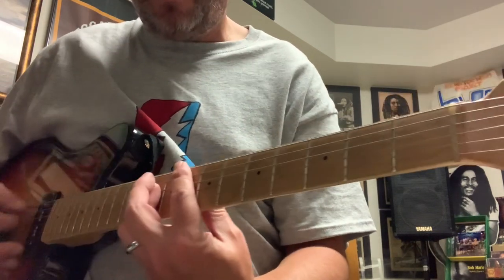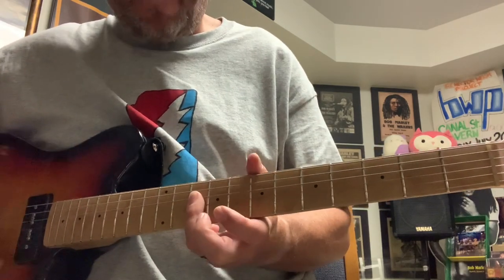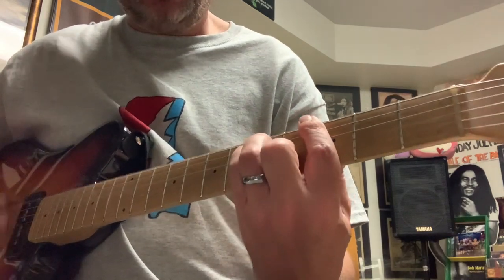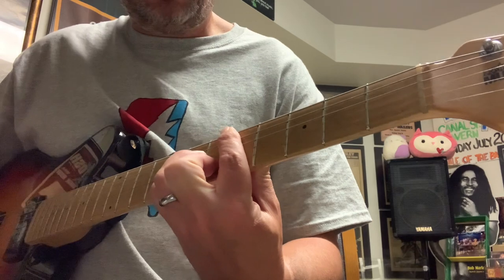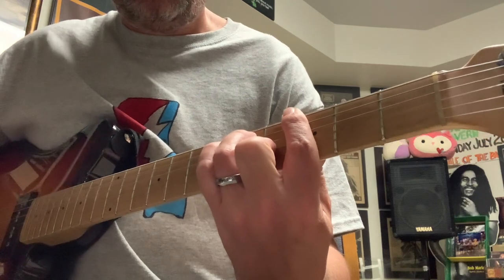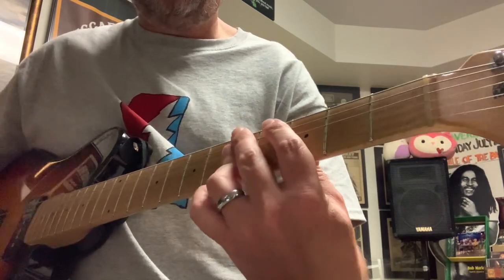Bob Marley Bad Card how to play